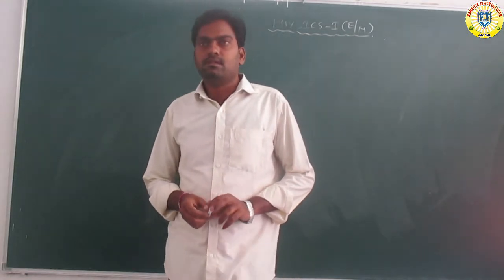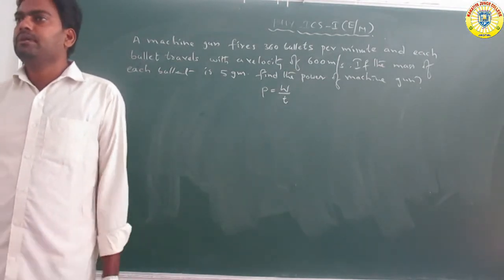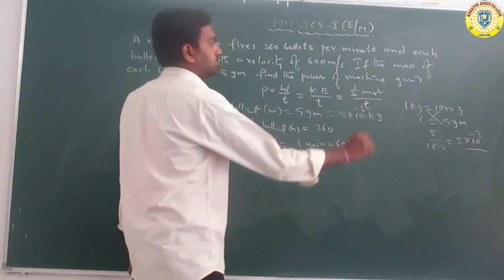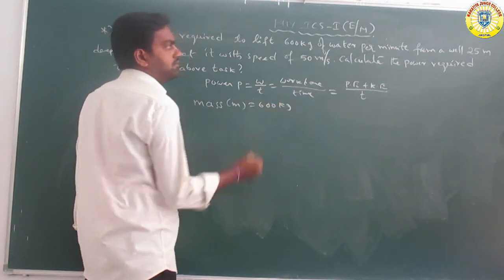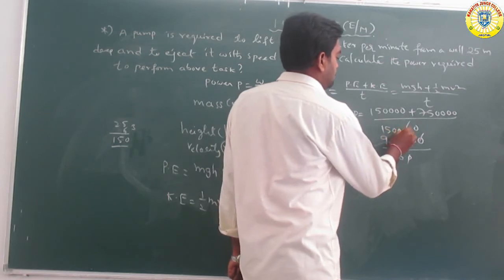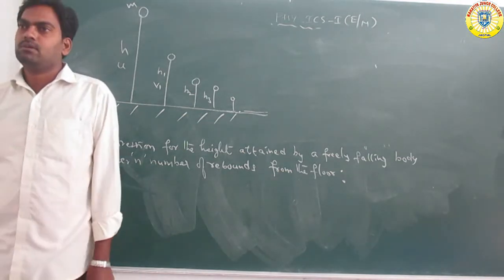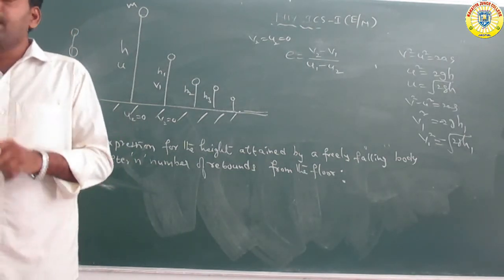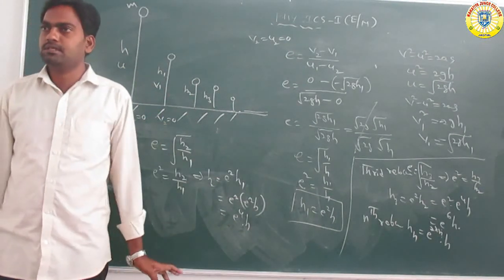FIRST YEAR PHYSICS (DAY-52)EM